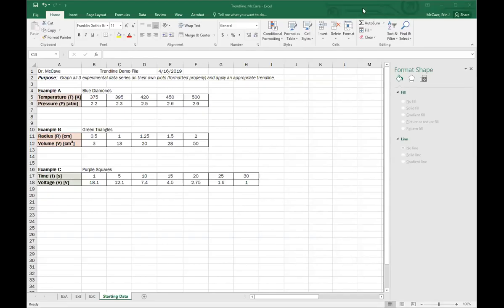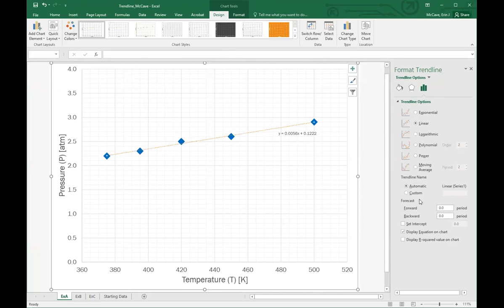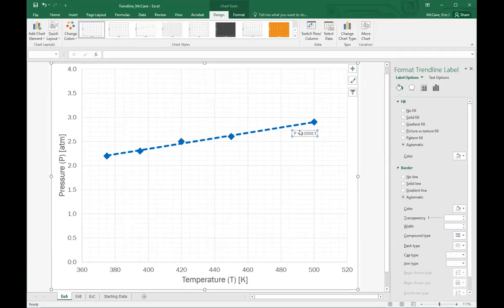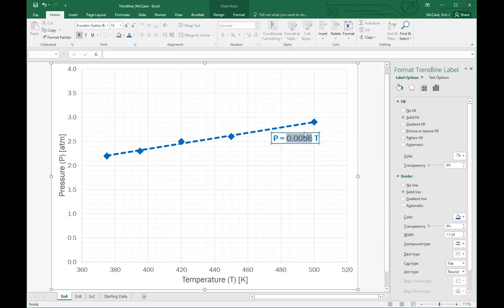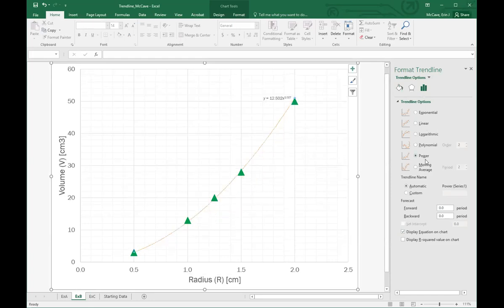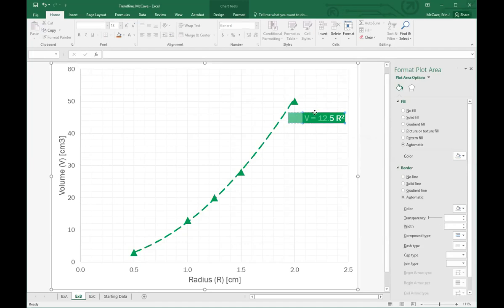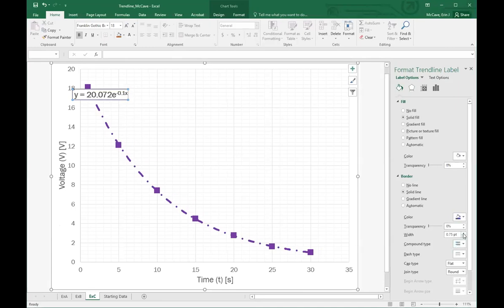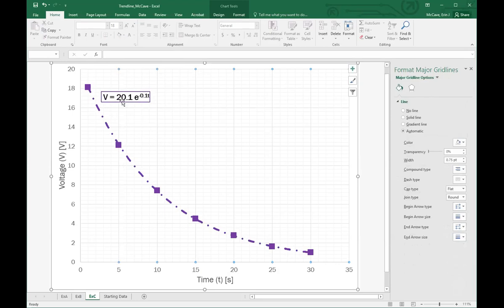Trend Lines Demo File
TLAE - Appendix D, Trend Lines Demo File